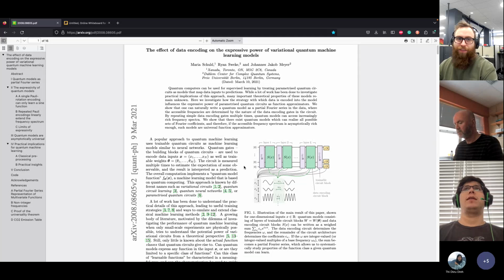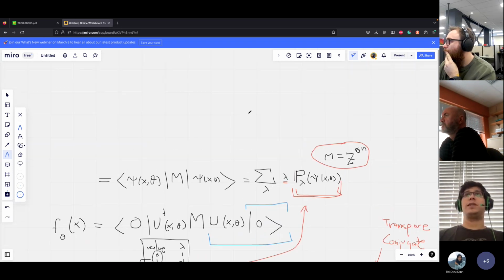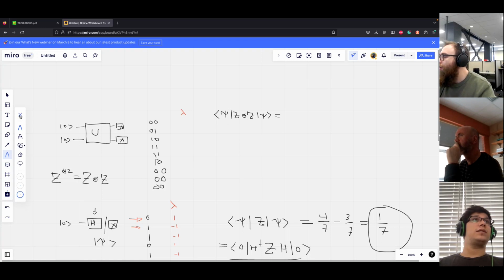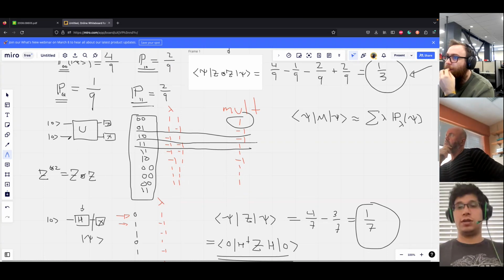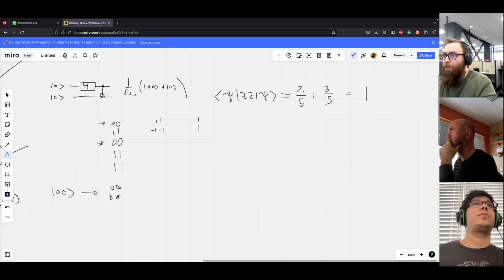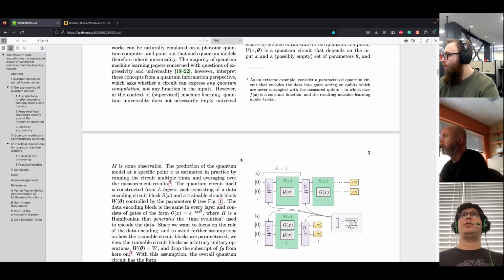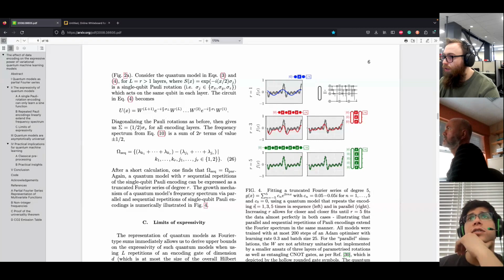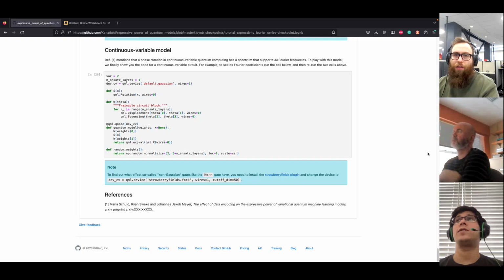Informatique quantique en OT - discussions et lectures - 02 | Quantum computing in EO - 02